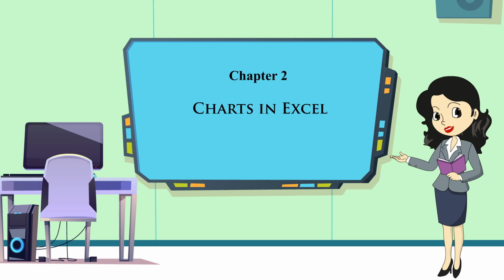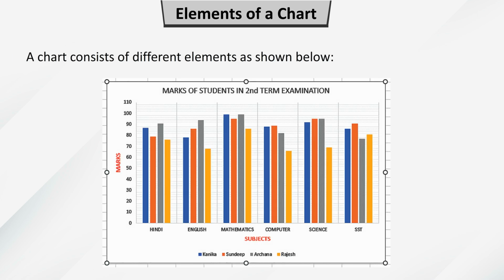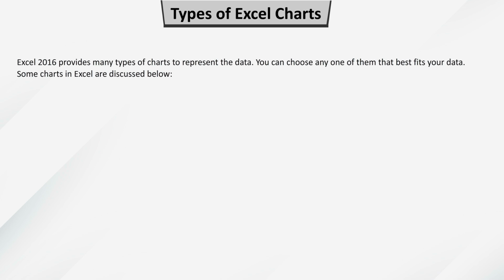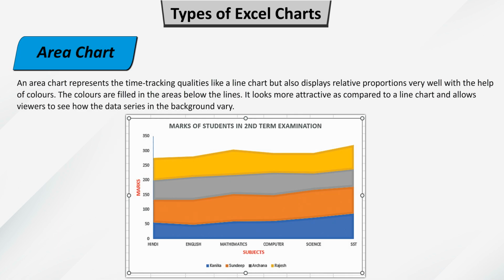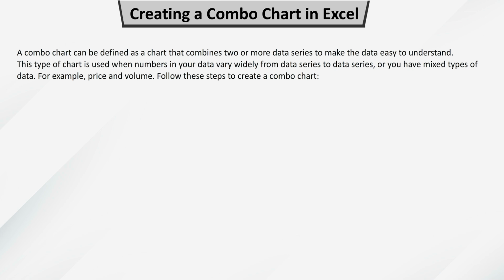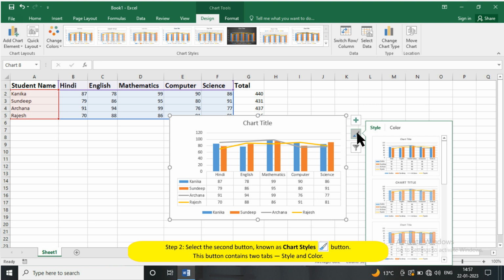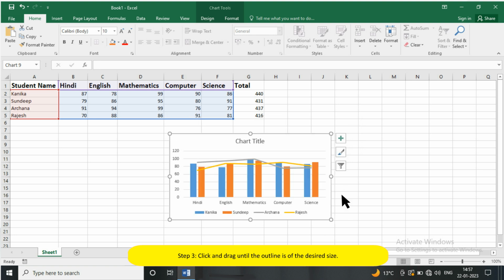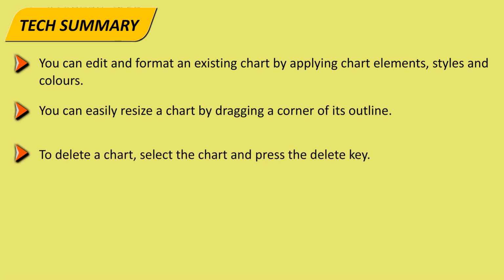Charts in Excel | game changer book class 7|CBSE board